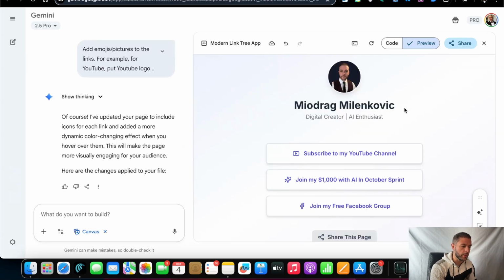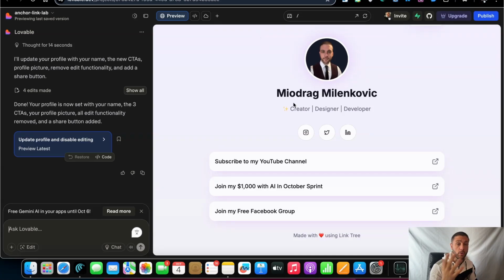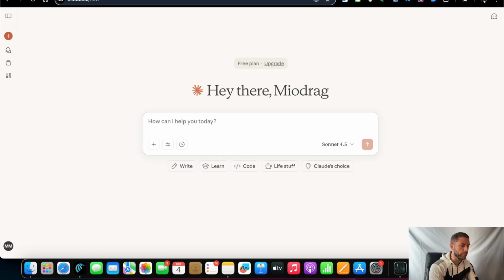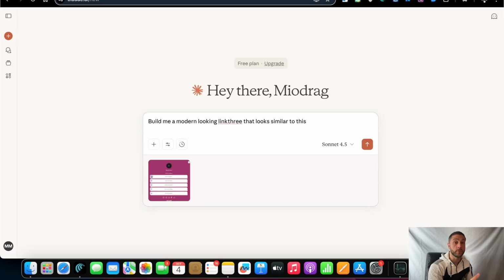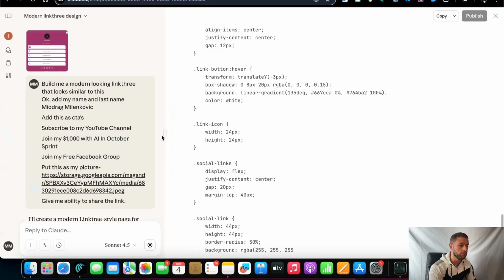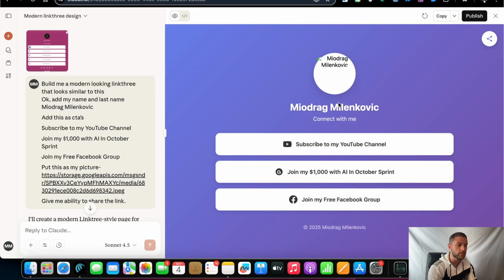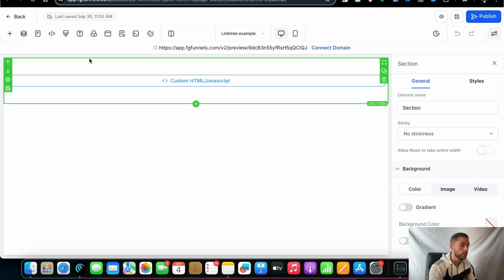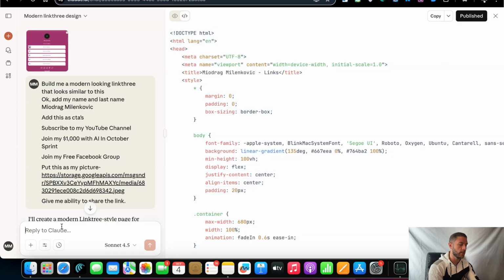Stop Paying For Linktree. Build a Better One For FREE With AI [Step By Step Walkthrough]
Stop paying for Linktree! In this video, I'll show you how to create a FREE, custom, and better-looking "link-in-bio" page in under 15 minutes, using powerful AI tools.
Discover 5 different platforms you can use to build your perfect link page without any coding or technical knowledge—and zero cost.

In this video I'm covering:
- How to use AI (like Claude, Gemini, ChatGPT, Lovable, and Bolt) to code a custom link-in-bio page from a single prompt.
- A step-by-step guide to leveraging examples and even screenshots to get the exact design you want.
- The simple process to host your free AI-generated link page using free publishing options or your existing funnel builder.
- Why you can cancel your paid Linktree subscription today and create something far more powerful and personalized.

What you'll learn on this channel:
⭐ Best AI Tools & Tactics: Discover the top AI tools for coaches and marketers, with clear, step-by-step guidance on using them effectively.
💰 AI-Powered Monetization: Implement proven frameworks to monetize your audience and content using smart AI strategies.
⏳ Reclaim Your Time with AI: Learn how to automate tasks and build AI-driven systems to save tens of hours per week.
📈 Stay Ahead with AI: Understand how to integrate AI to adapt, innovate, and gain a competitive edge.

My journey in under 20 seconds:
❌ Spent 2 years failing to make money online, ending up $7K in debt and stuck in a frustrating factory job.
✅ Went all-in with Facebook organic marketing in 2020, quit my job, and successfully scaled my business to multiple 6-figures.
🤖 Now, having dedicated over 1,000 hours to implementing and mastering AI in business, I'm sharing practical, real-world AI strategies to help you achieve your goals faster.